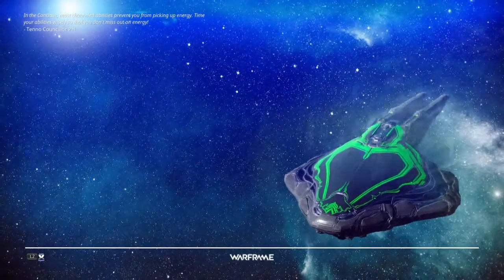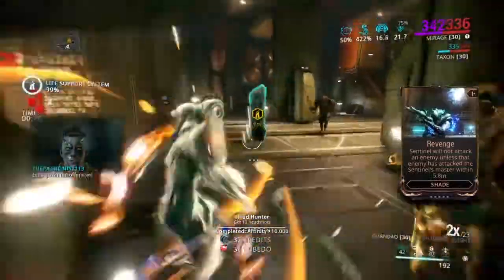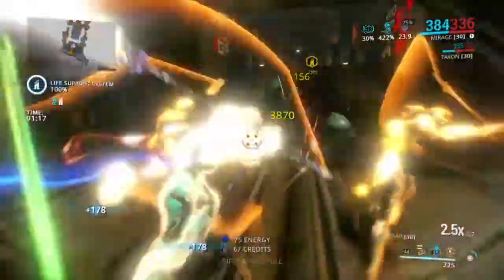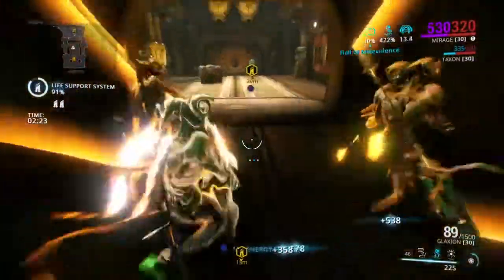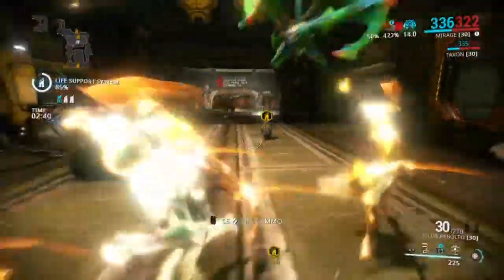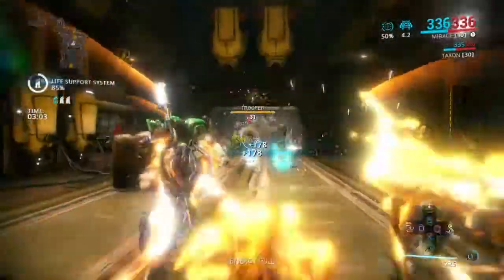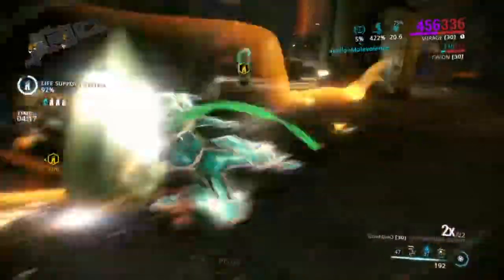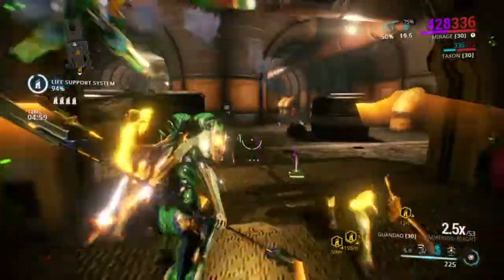Warframe Of The Day Pt. 3.5 Mirage w/Focus